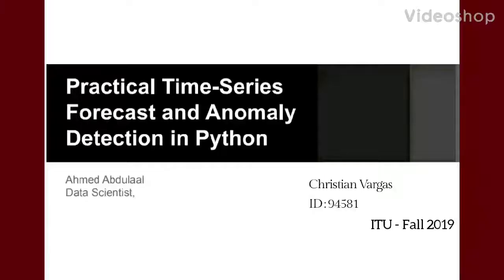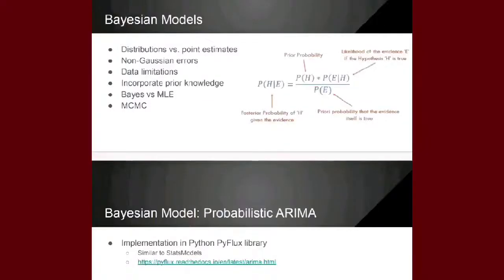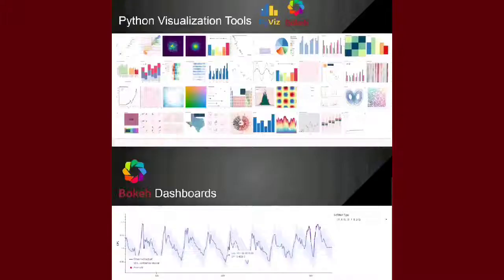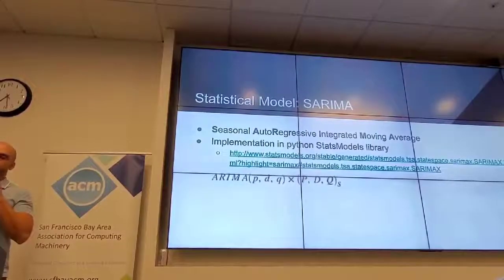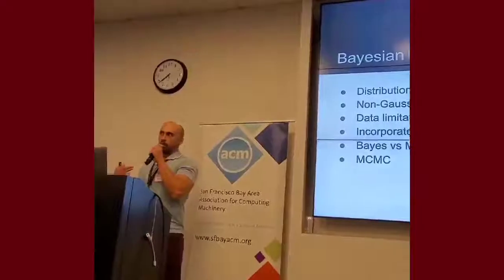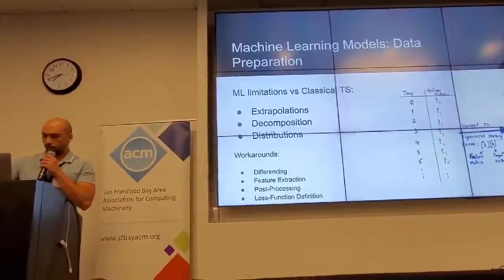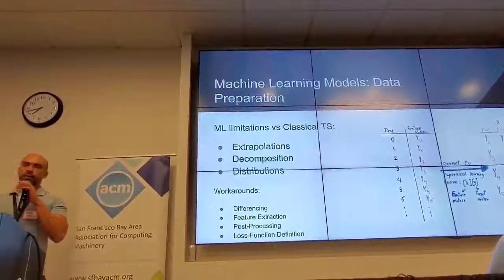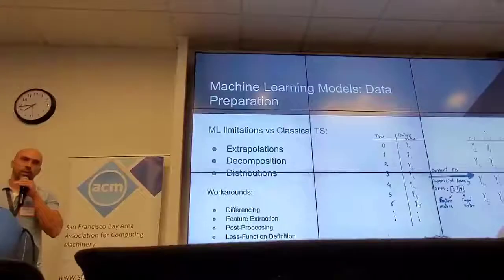Fall 2019 internship ITU Christian Vargas